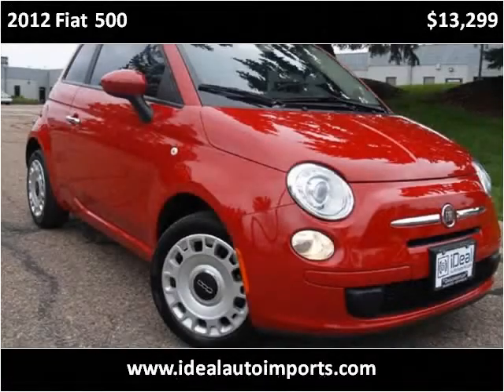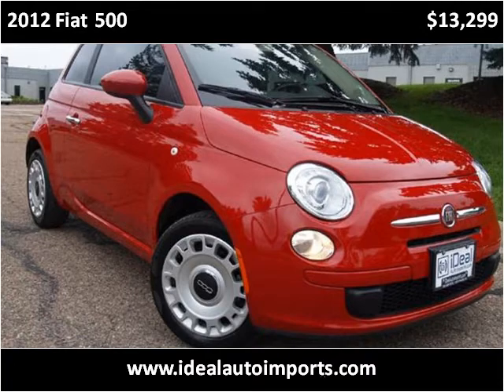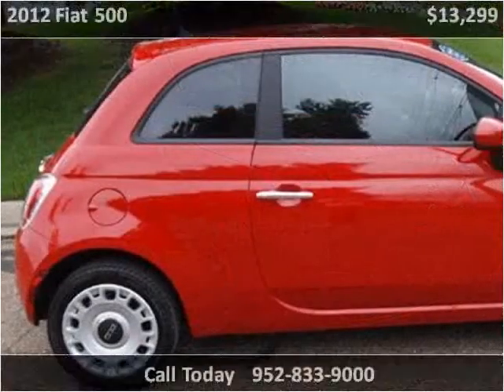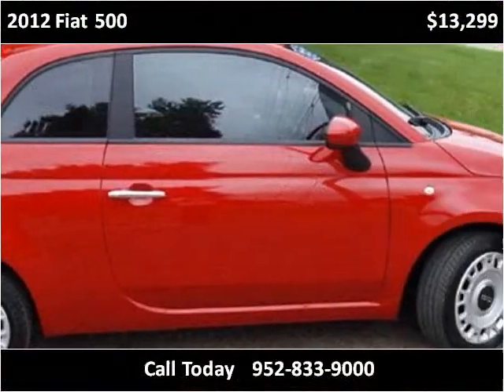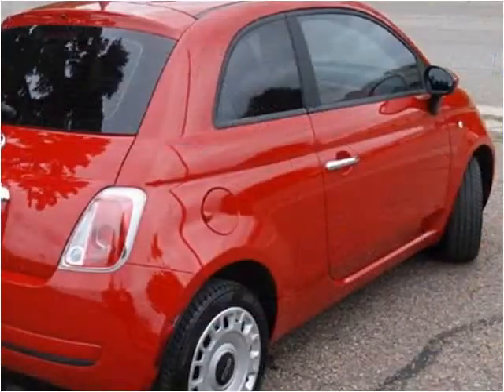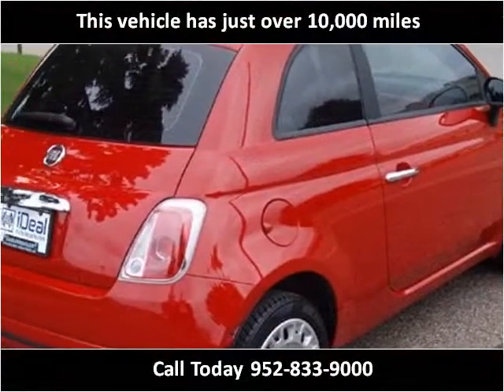2012 Fiat 500 Used Cars Eden Prairie MN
This 2012 Fiat 500 is available from iDeal Auto Imports LLC.